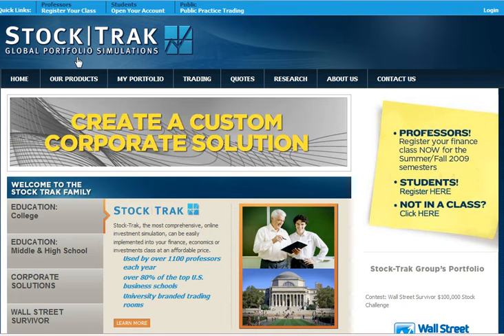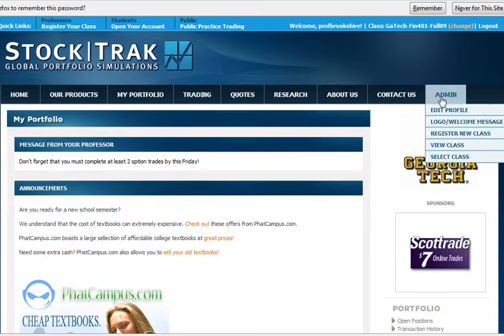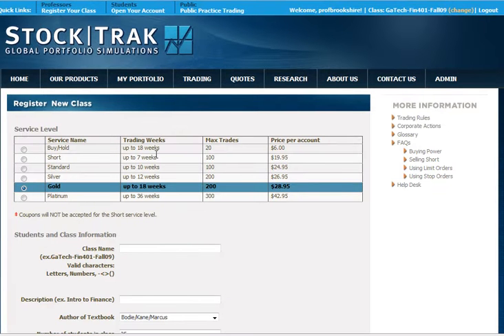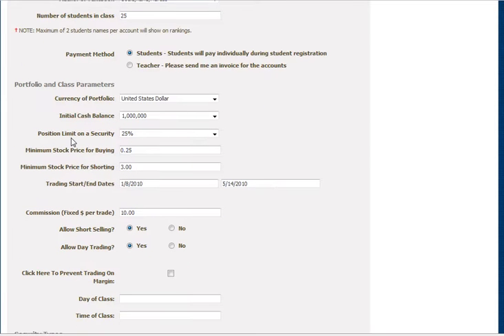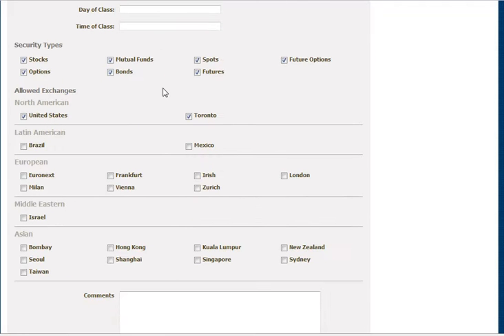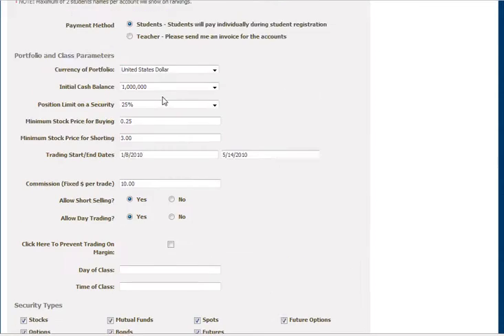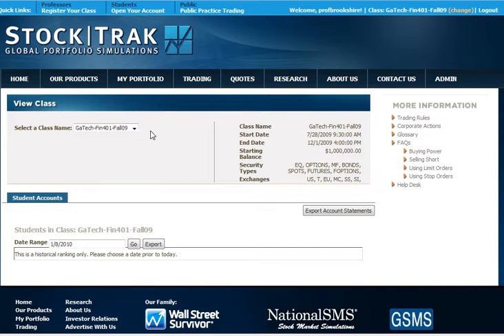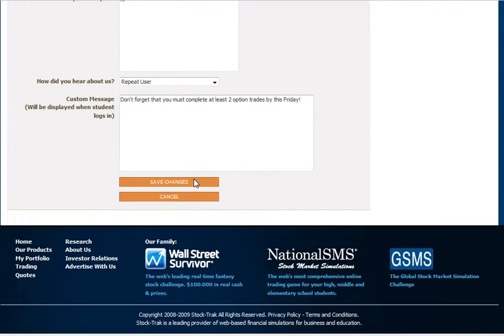Stock-Trak Professor Introduction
Stock-Trak professors should watch this video to see how to register their classes for the new August 2009 version of StockTrak.com